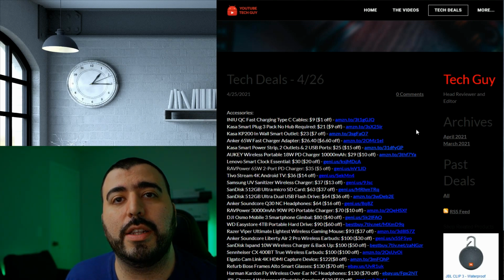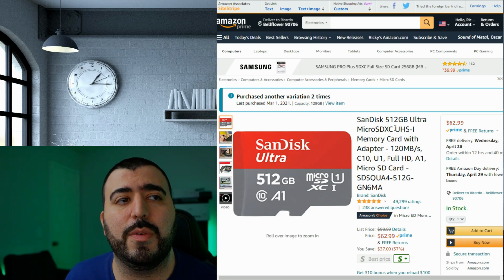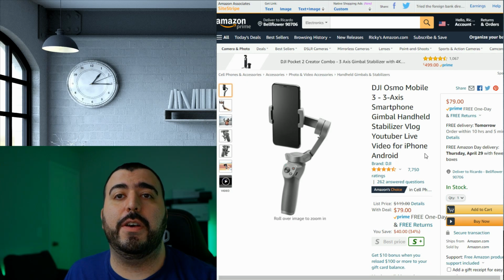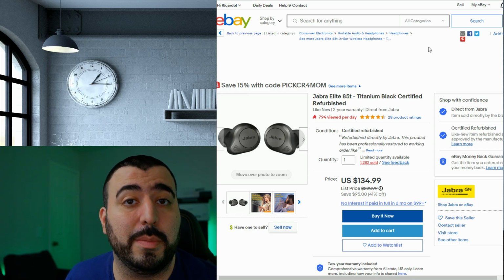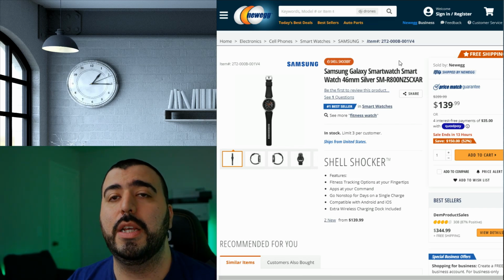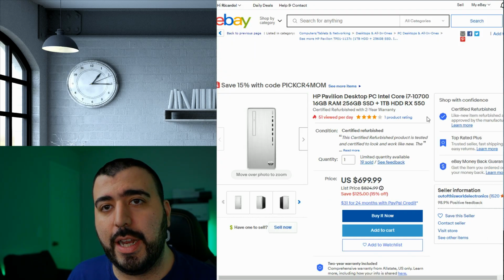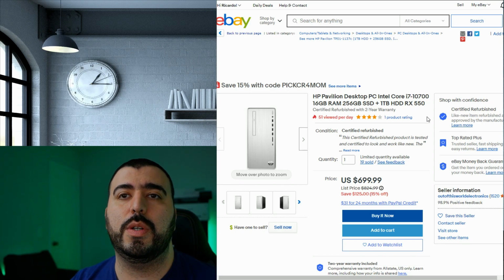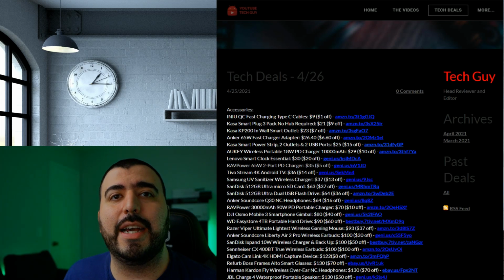Daily Tech Deals & Mobile Deals - Monday 4/26/21 - Smartwatches, Computers & More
Our newest Daily Tech Deals is live! Here you will find the best tech deals and mobile deals every single day. Todays deals focus on Smartwatches and computers & a lot more

Link To Our Amazon Page to See Everything I Use To Make My Videos On The Channel